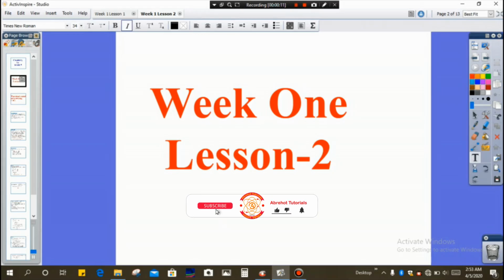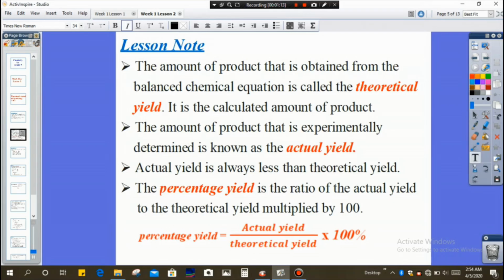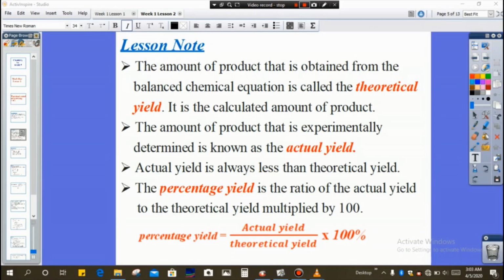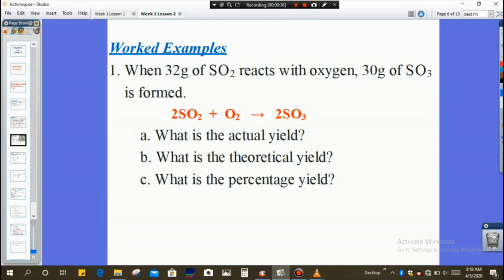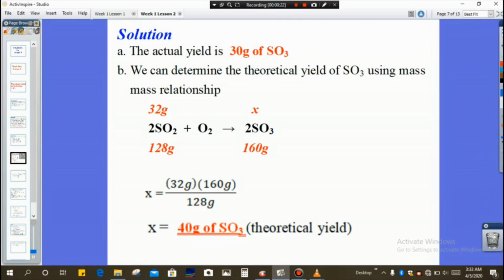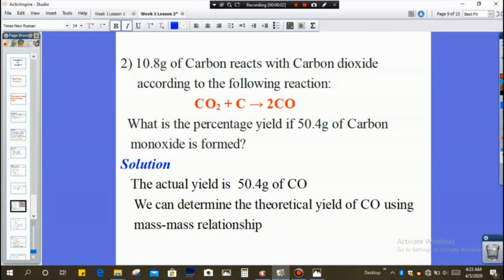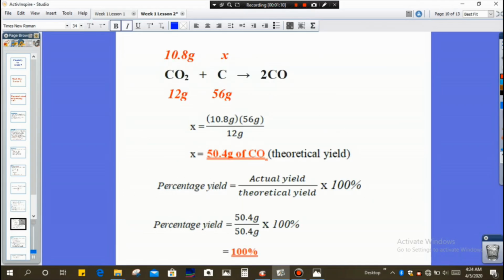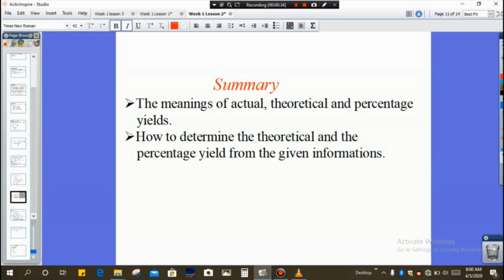Master Actual, Theoretical and percentage yield - Grade 10 New Curriculum Chemistry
In this Chemistry lesson, Mr. will teach you the meaning of theoretical yield, actual yield, and percentage yield, and why the amount of product obtained in experiments is often less than expected. The lesson includes clear explanations and step-by-step calculations to help you master stoichiometry with confidence.

Perfect for high school students, exam preparation, and revision.